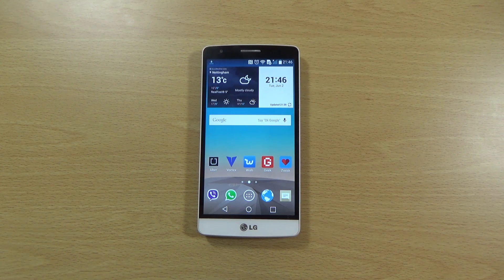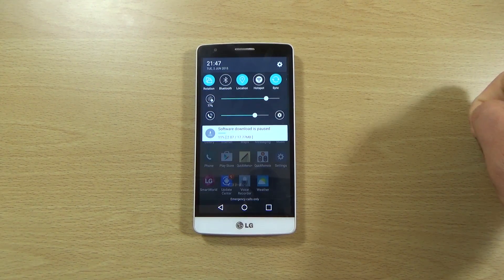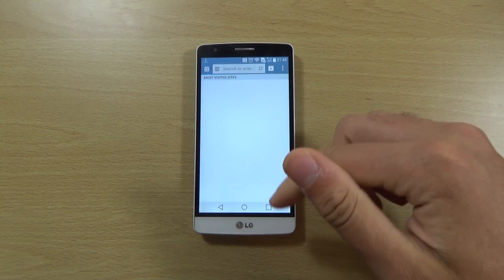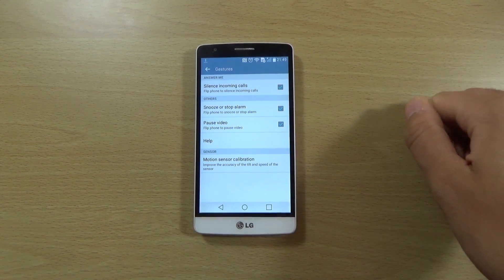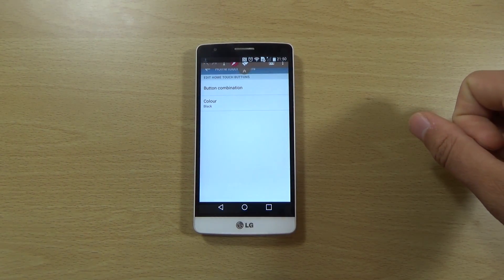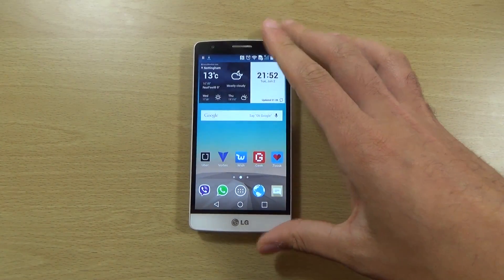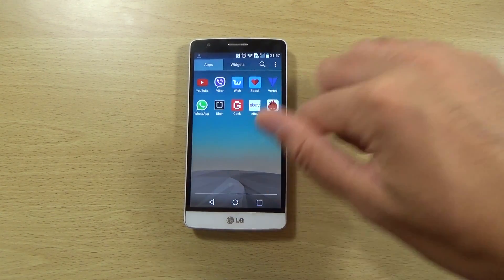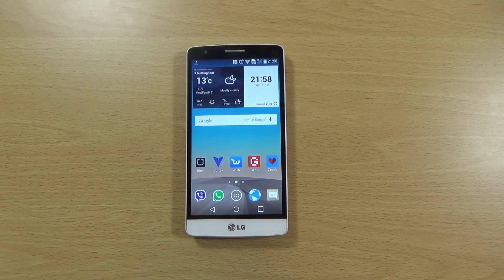LG G3S Beat Official Android 5.0.2 Lollipop - Review!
Review of official Android 5.0.2 Lollipop OTA update for LG G3s beat and Antutu benchmark!